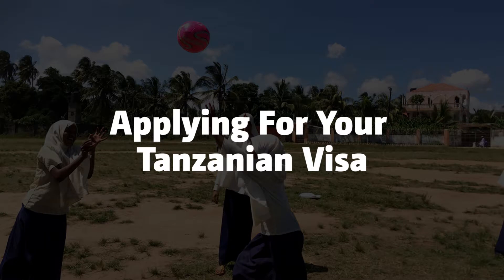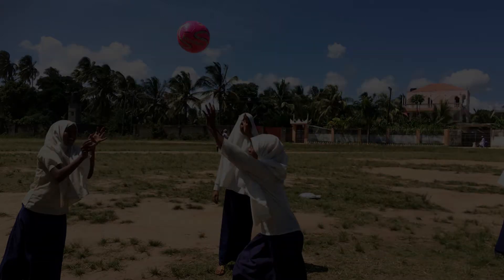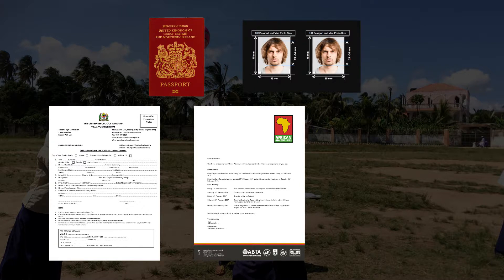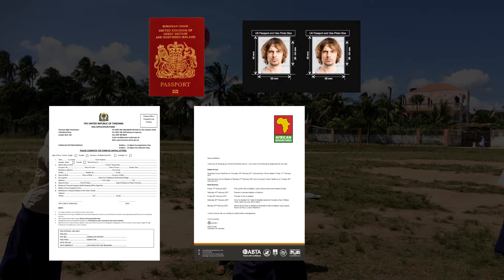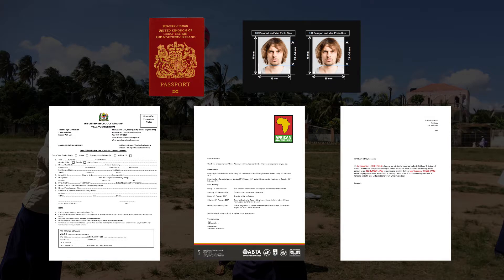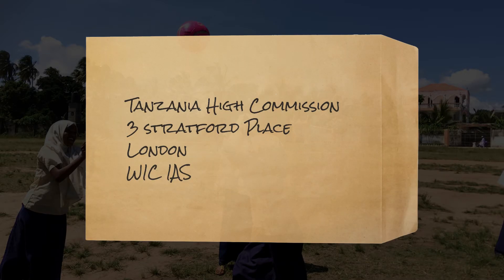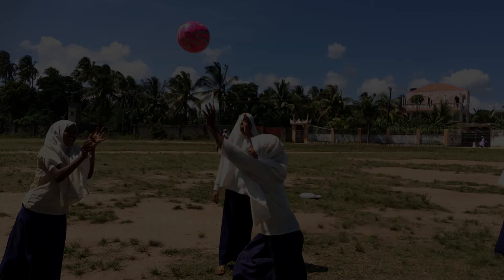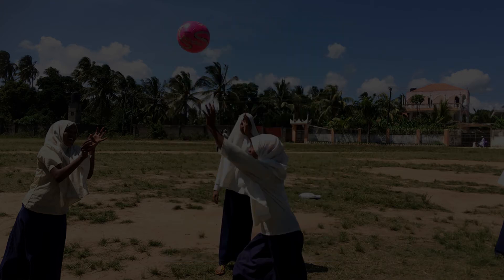Tanzanian Visa Advice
Helpful advice on applying for your Tanzanian visa ahead of you African Adventure. You can download the resources needed by logging in to My African Adventure